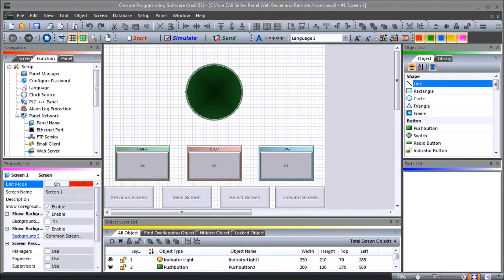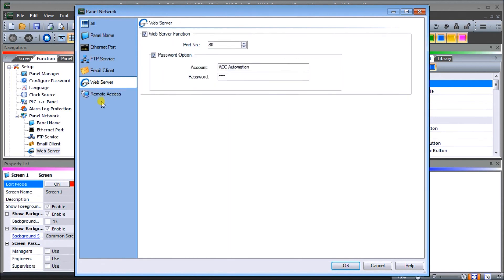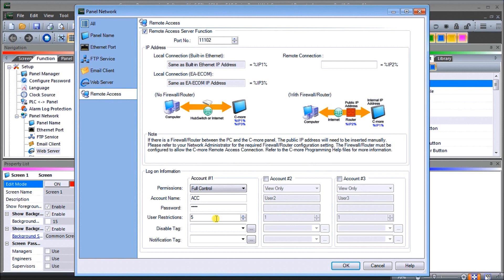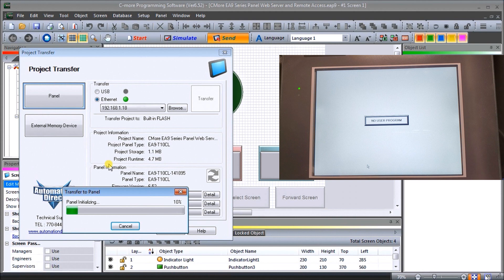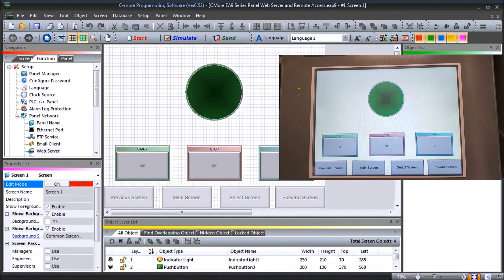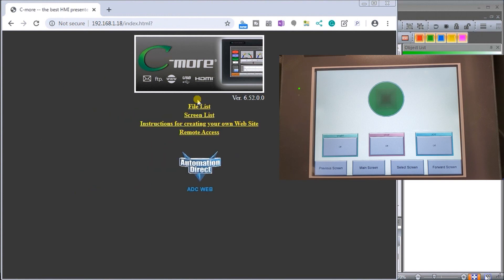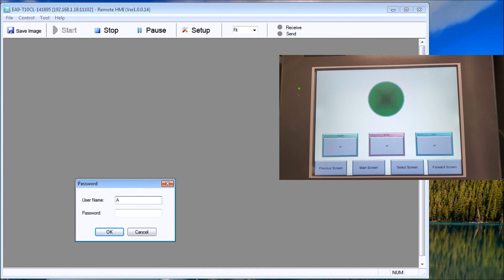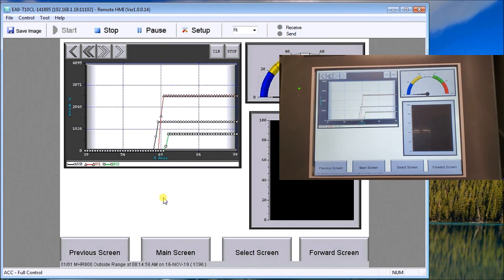C-More EA9 HMI Series Panel Web Server and Remote Access (App)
We will now look at programming the C-More EA9 web server and control using remote apps on Android, IoS, and windows for access.
The C-More HMI Panel can function as a simple web server. A web server includes software and hardware that will respond to World Wide Web client requests. The communication between client and server takes place using the Hypertext Transfer Protocol. (HTTP). Information generally takes the form of pages that may include images, style sheets, scripts, and page text contents. Remote access will allow for viewing or controlling the C-More EA9 HMI. We can use any windows based machine or use the C-More remote HMI App from the Apple iTunes store, Google Play, or Amazon App Store for mobile devices.
We will turn on the webserver functionality in our HMI panel. Using a web browser (Chrome), we will connect to our C-More EA9 HMI. We will then download the remote access software from the website.
We will then run this remote access software to control our existing HMI program. Let’s get started.

Previously we have discussed the following in our C-More HMI Panel:
System Hardware

• 10.4” diagonal color TFT (Thin Film Transistor)
• 800 x 600-pixel display
• 64K colors
• 50,000-hour average backlight half-life
• 12–24 VDC powered (18W), 110VAC power adapter (optional)
• Audio Line Out, stereo - requires amplifier and speaker(s)
• 26MB project memory
• Data logging
• 0 to 50°C [32 to 122°F] operating temperature range
• 2-year warranty from date of purchase